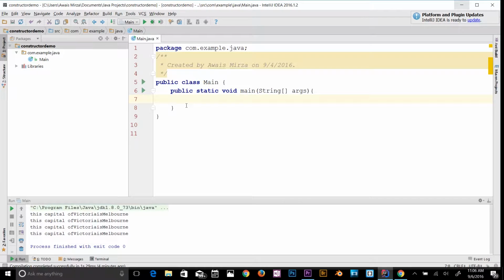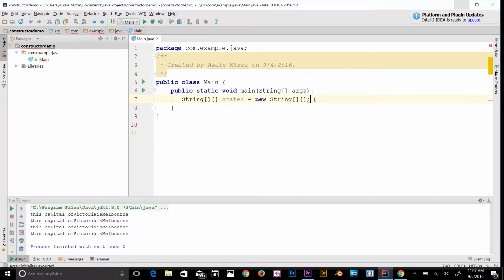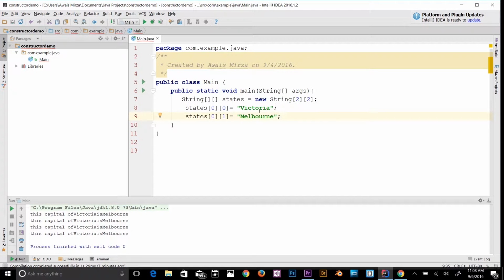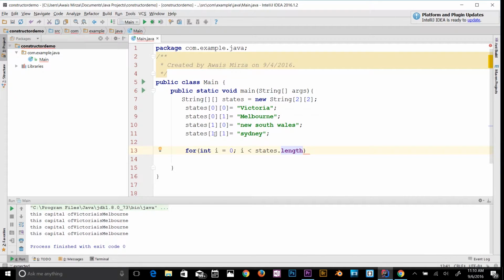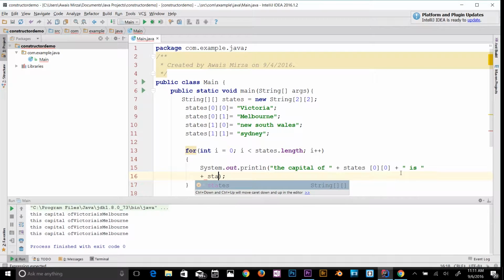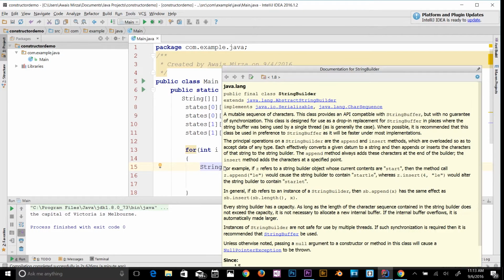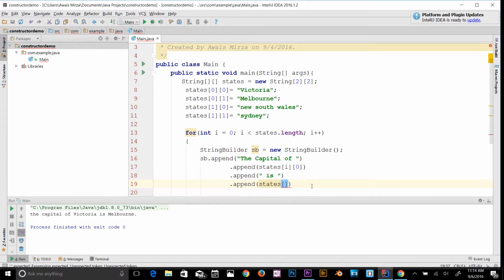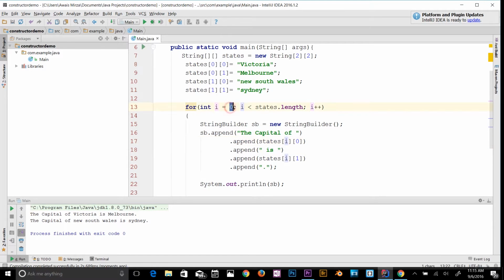Java Tutorial for Beginners Series 2016 - Multi - Dimensional Arrays in Java # 37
Java Programming Tutorial Series 2016

Welcome to Java Tutorial Series. In this Complete Series. I will teach you step by step How to develop Games and Application for Android with Java using IntelliJ Idea  IDM.  This is a Complete Java Tutorial Series So Don't Skip any Video if you want to learn Java In Depth.